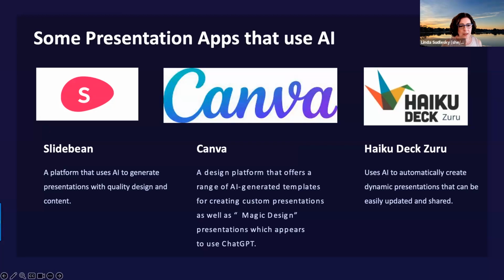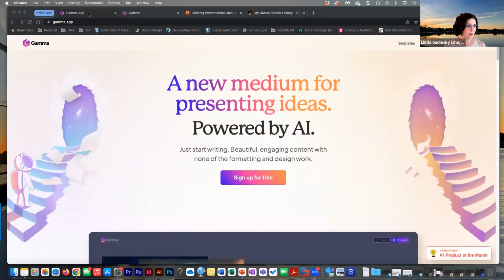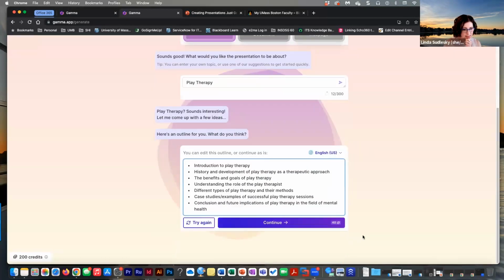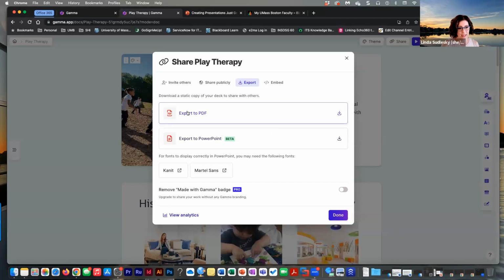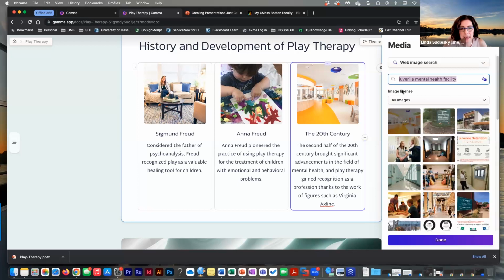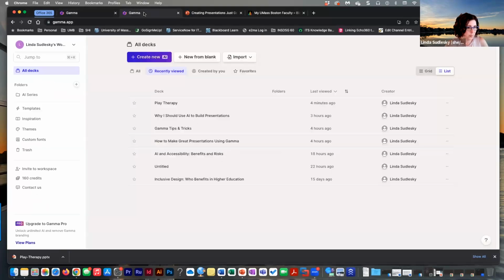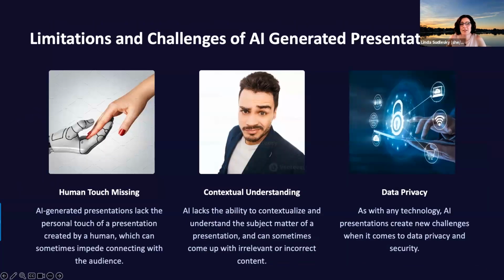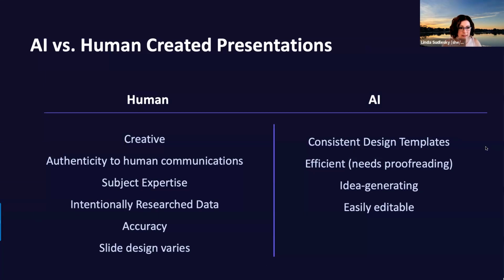AI Series: Creating Presentations Just Got Easier with AI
Linda Sudlesky
Senior Learning Designer